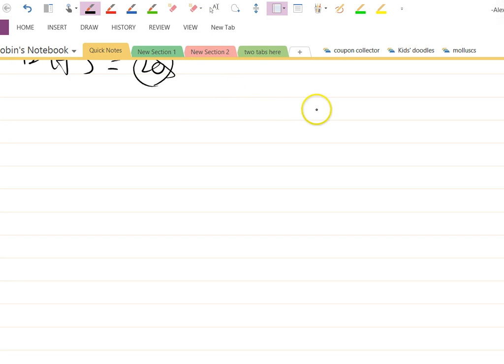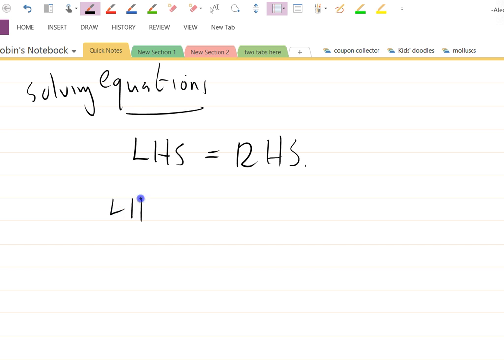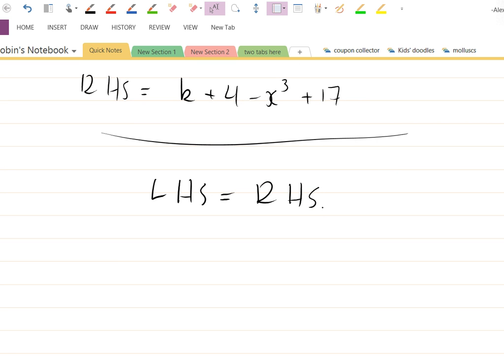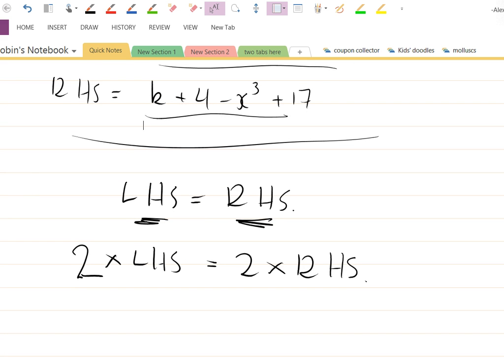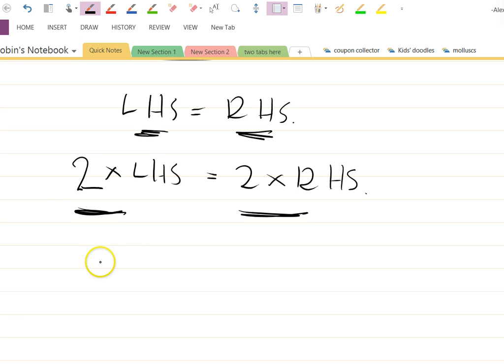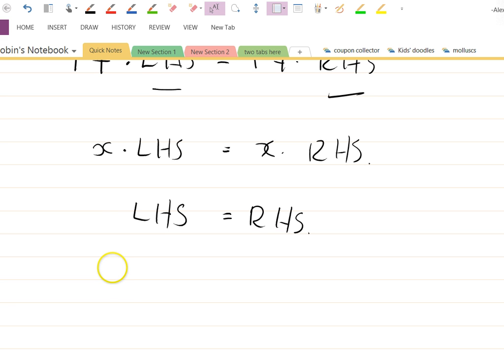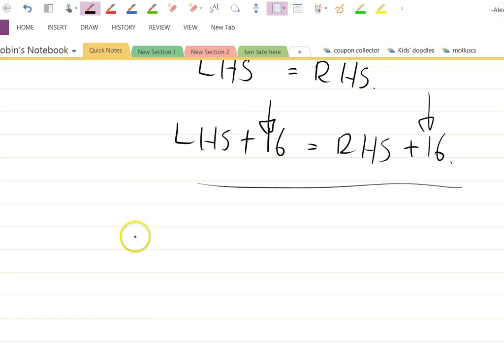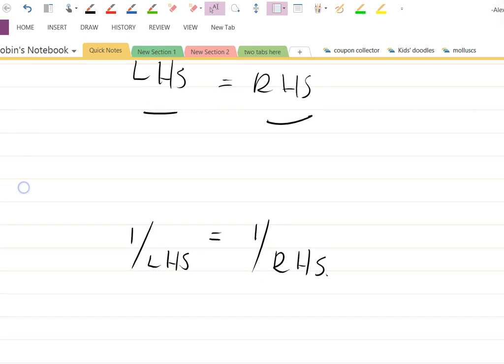Equations 1: Left-hand side = Right-hand side